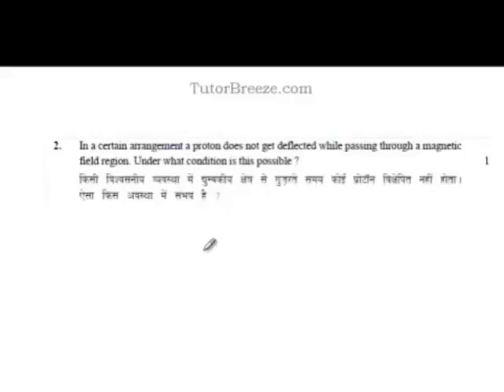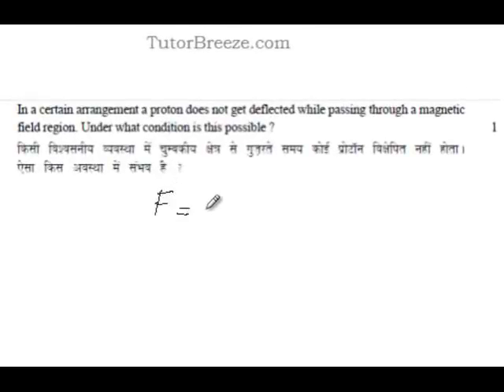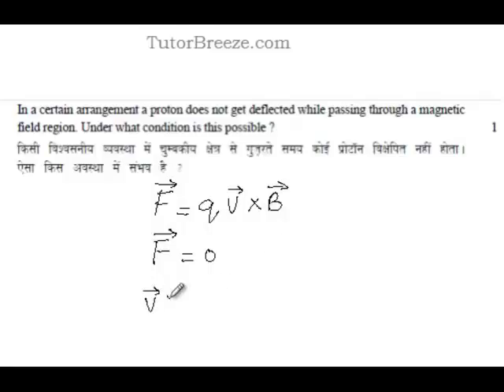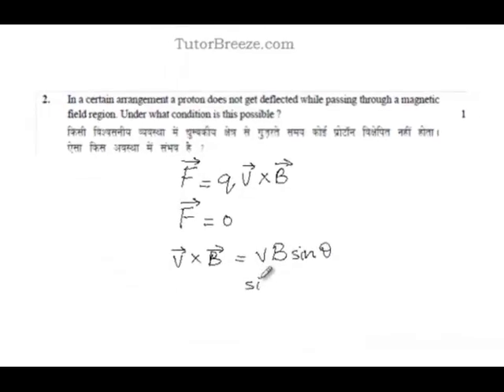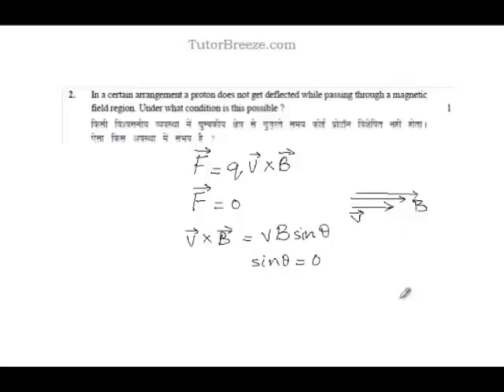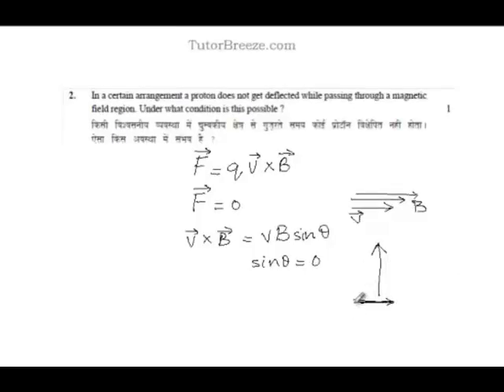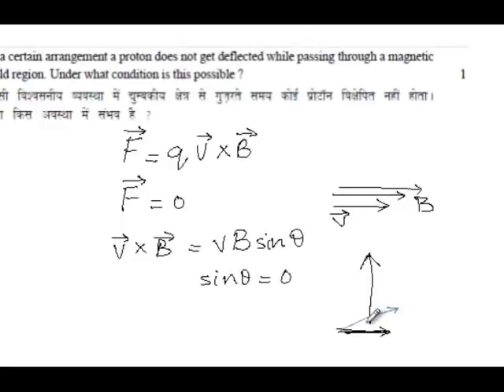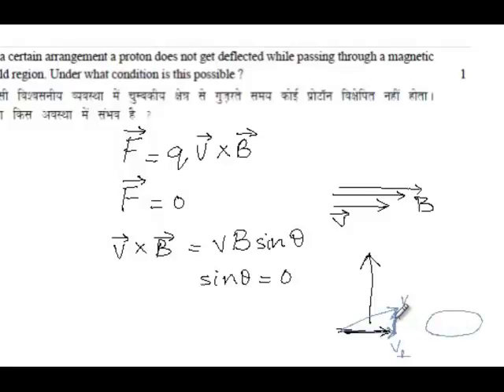Q 23 of 100 Under what condition does a proton not get deflected by a magnetic field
In a certain arrangement a proton does not get deflected while passing through a magnetic field region. Under what condition is this possible?